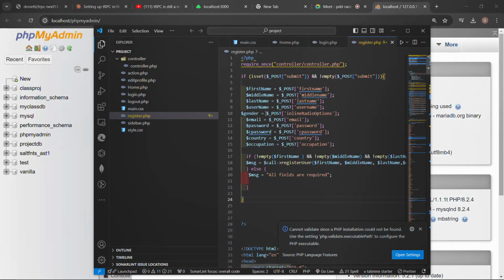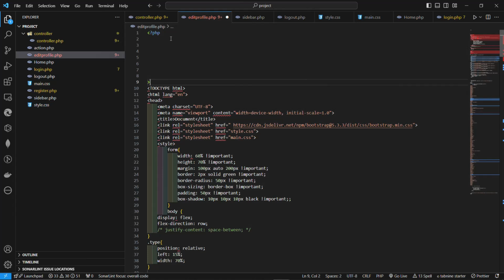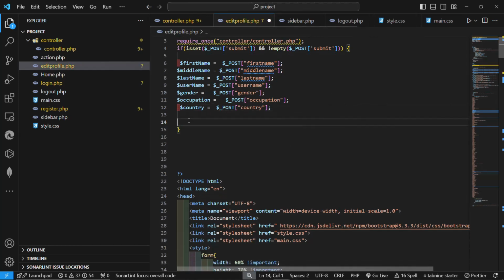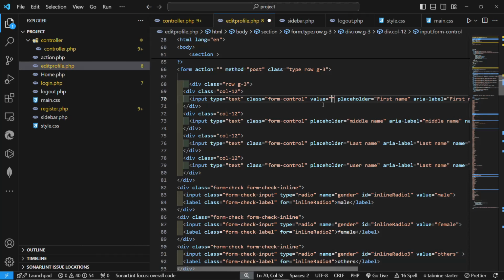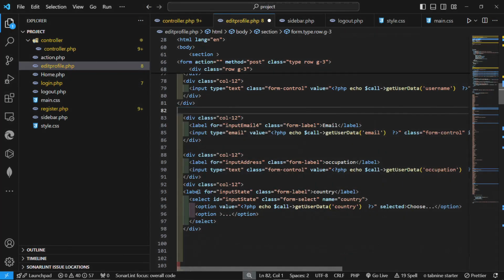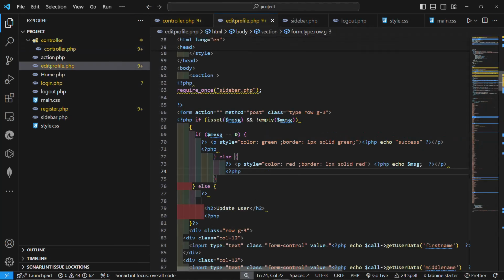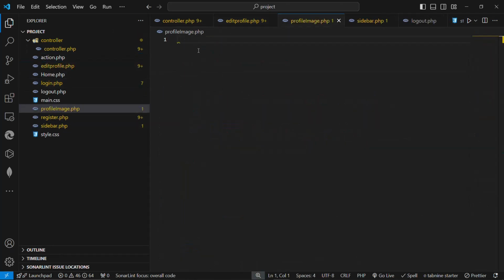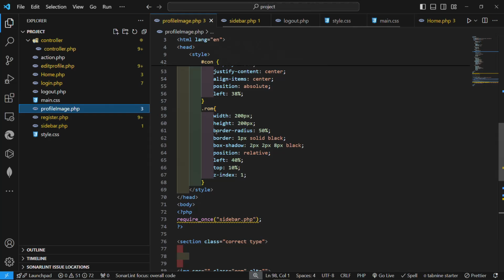PHP Project - Edit User Profile